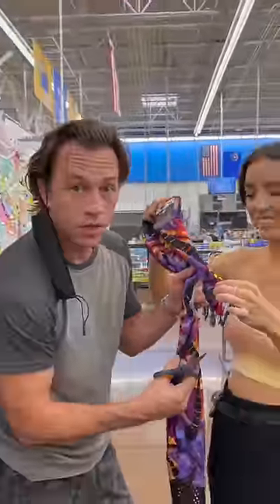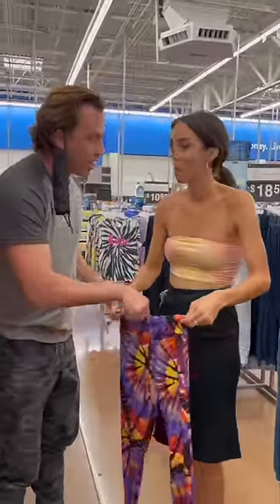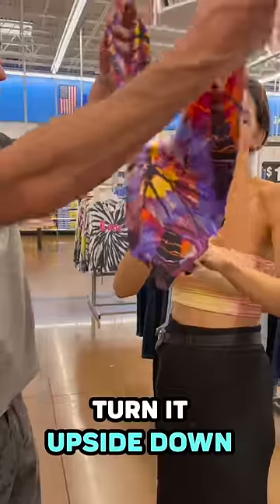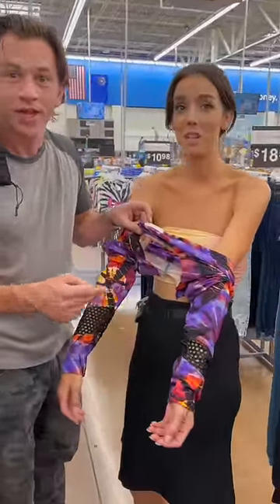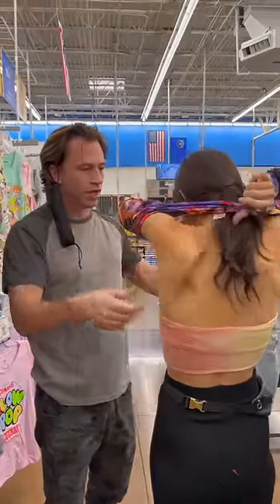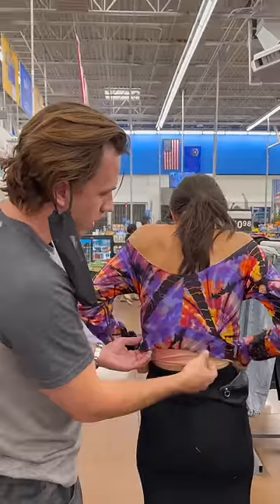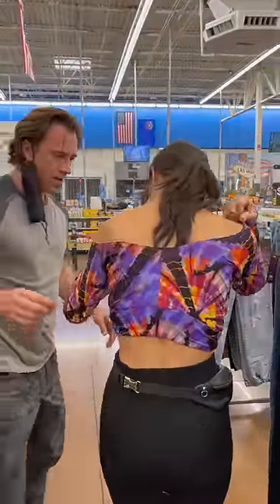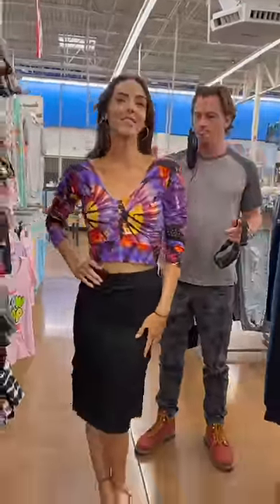Husband cuts yoga pants for best clothing hack ever! 😍